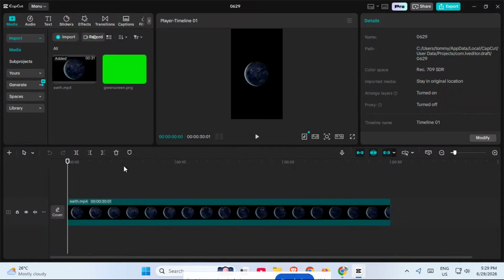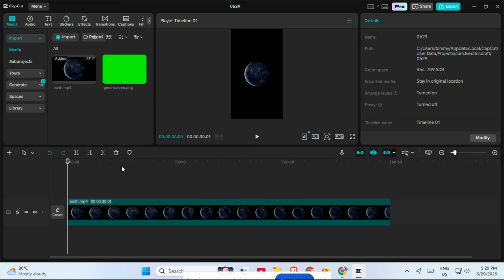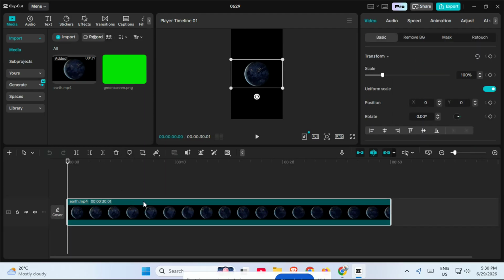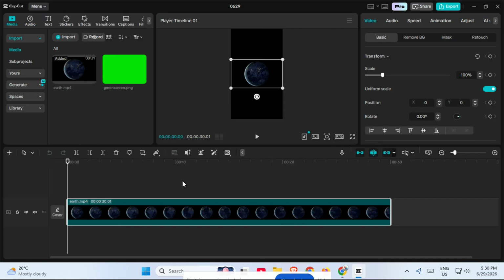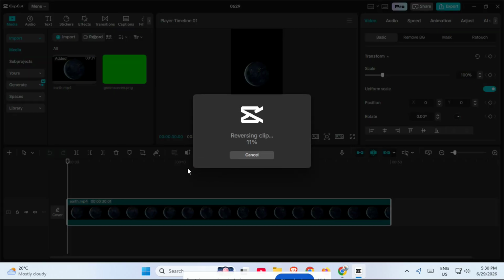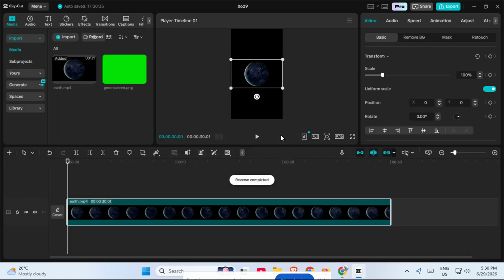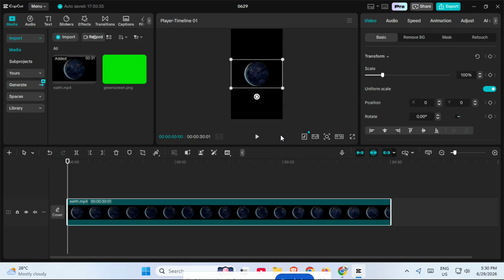How To Create Reverse Effect In CapCut [Easy Tutorial]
Learn how to create a reverse effect in CapCut using a simple built-in tool. This quick tutorial shows you how to select your clip, find the reverse option, and apply the effect in seconds.

🕚Timestamps:
00:00 Intro
00:18 Select The Video In The Timeline
00:33 Find The Reverse Icon In The Toolbar
00:48 Click Reverse And Process The Clip
01:04 Preview The Reversed Video
01:19 Outro

✍️What You'll Learn In This Video:
• How To Select A Clip In The CapCut Timeline
• How To Find The Reverse Tool In CapCut
• How To Apply The Reverse Effect To A Video
• How To Preview A Reversed Clip In CapCut
• How To Create A Rewind Style Effect For Edits

💡Pro Tips:
• Use reverse on short clips for faster processing.
• Combine reverse with sound effects for a more dramatic rewind effect.
• Preview the clip before exporting to make sure the motion looks smooth.
• Try reversing action shots, text reveals, or transition clips for creative edits.